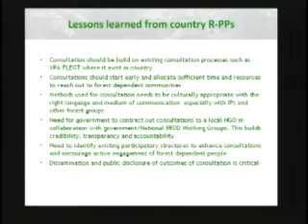Consultation_and_Participation_Continued.mp4